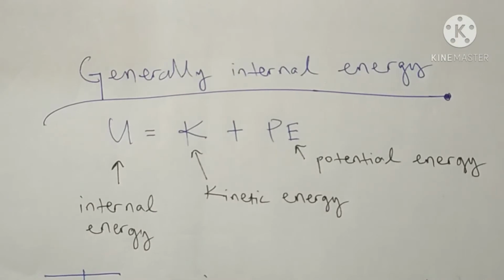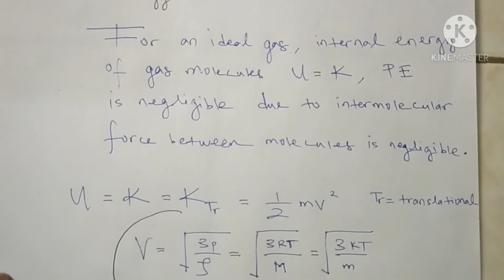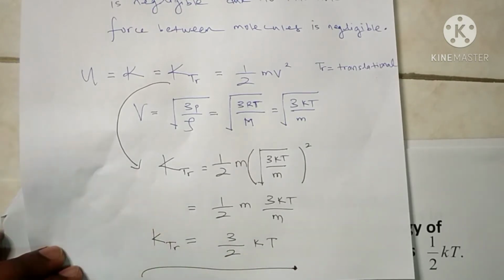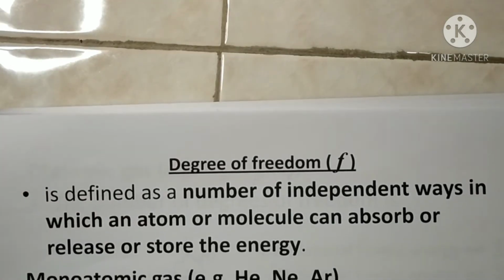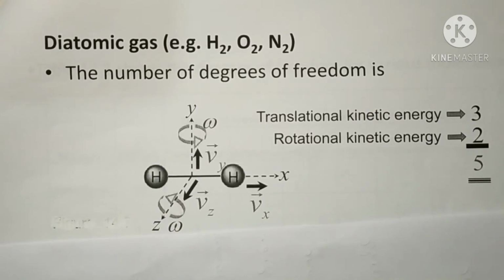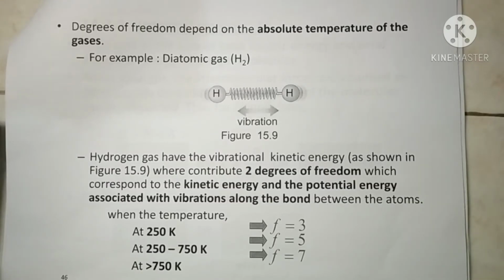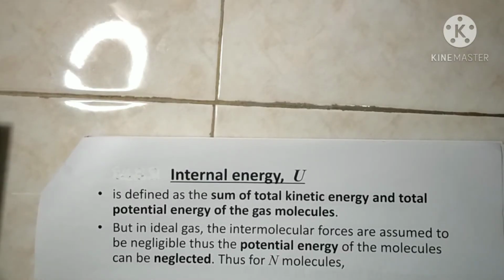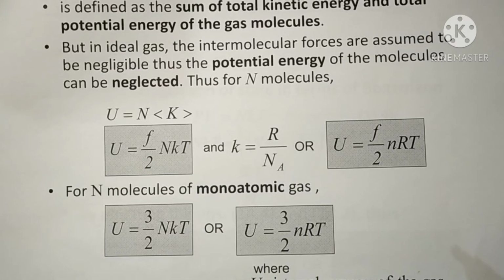Kinetic Theory of Gases Part 3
The molecular kinetic energy, degree of freedom, equipartition of energy and internal energy of ideal gas.